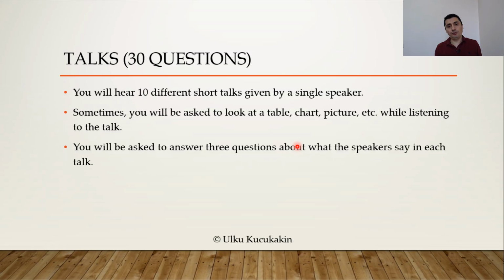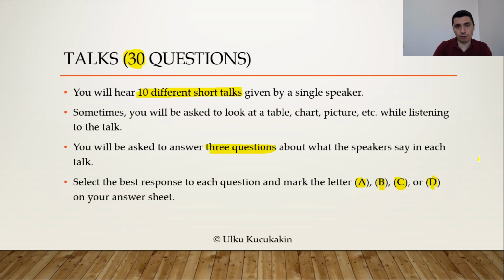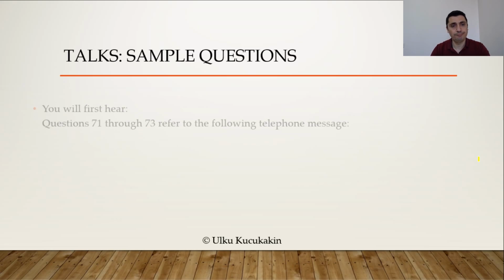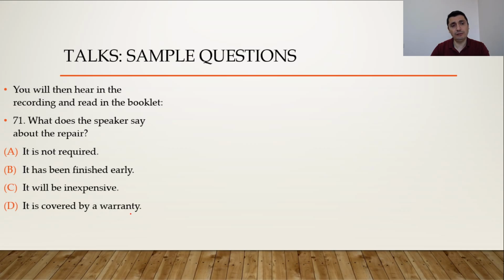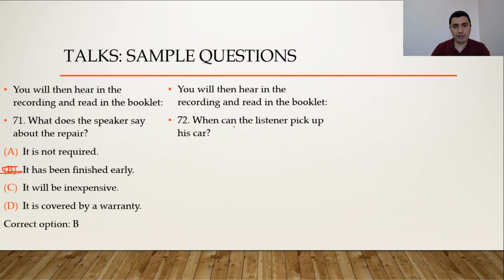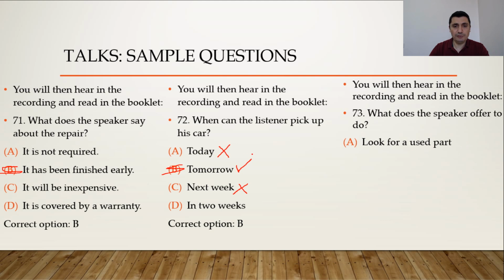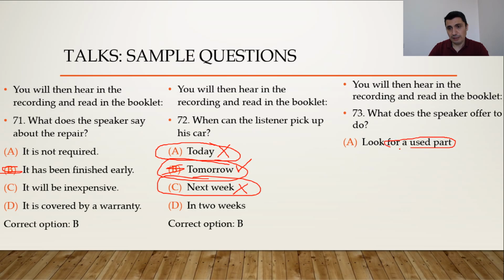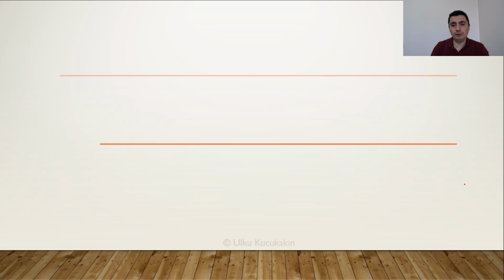TOEIC Listening: Talks overview